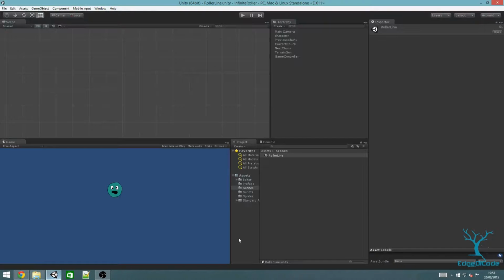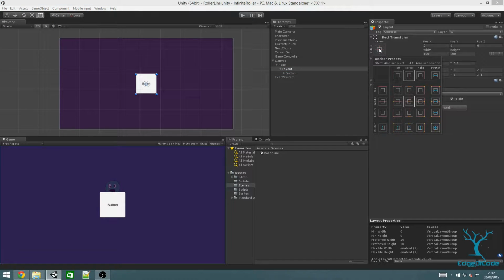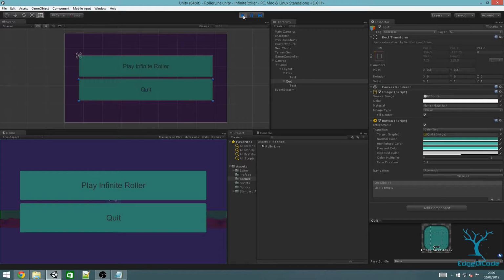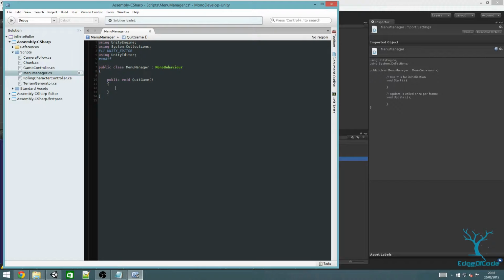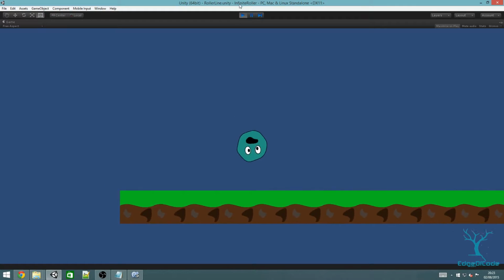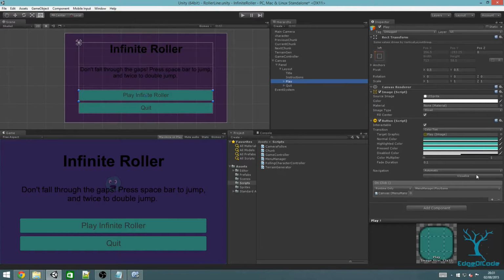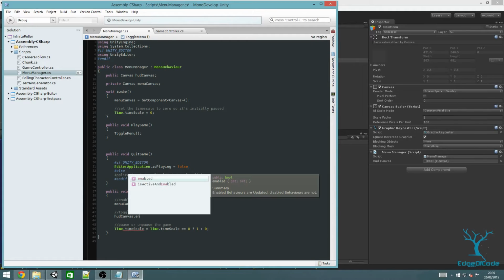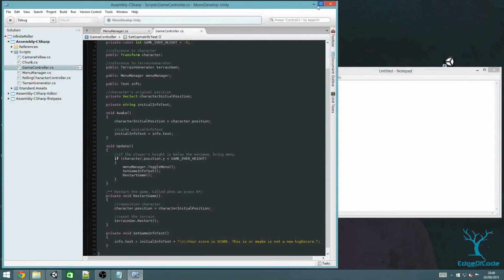Tutorial Six - Menu - Infinite Roller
In this tutorial, we're going to create a menu using Unity's UI system.